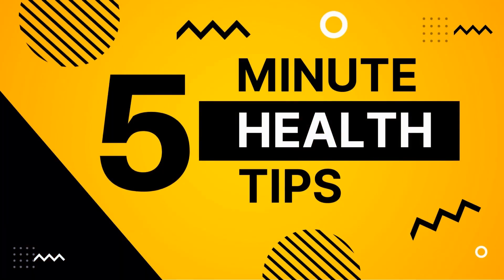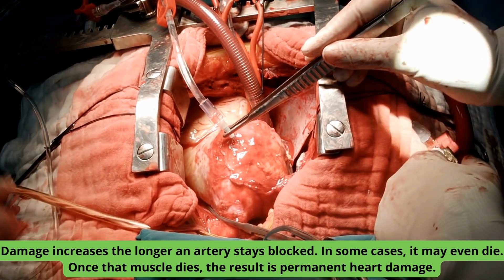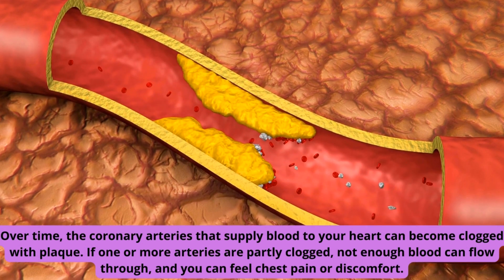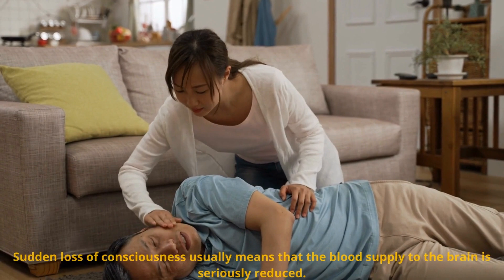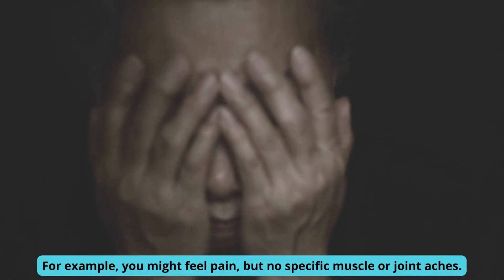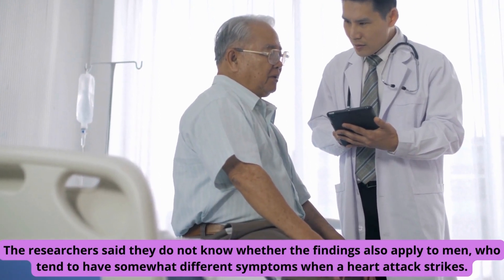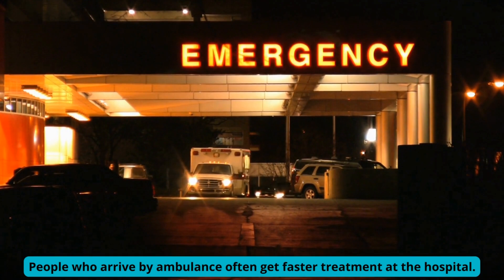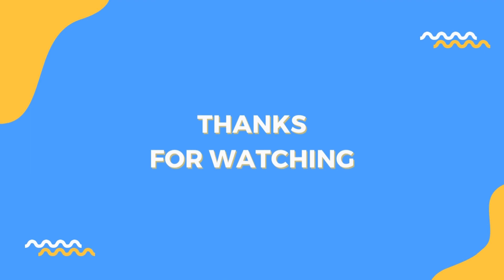Signs of Heart Attack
Did you know that there are certain signs that you may be having a heart attack? In this video, we'll walk you through the Signs of Heart Attack so that you can take the necessary steps to get immediate medical help if you feel any of them.

Heart attack is a scary disease and it's important to be aware of the Signs of Heart Attack so that you can get the help you need to survive. Watch this video and learn the signs so that you can get the help you need to survive a heart attack!
Did you know that there are certain signs that you may be having a heart attack? In this video, we'll walk you through the Signs of Heart Attack so that you can take the necessary steps to get immediate medical help if you feel any of them. Heart attack is a scary disease and it's important to be aware of the Signs of Heart Attack so that you can get the help you need to survive. Watch this video and learn the signs so that you can get the help you need to survive a heart attack! Signs and Symptoms of Heart Attack (and When to call 911)
Timestamp
0:00   Intro
1:00   Chest Pain or Angina
1:57   Shortness of Breath, Dizziness or Lightheadedness
2:37   Neck, Jaw or Back Pain
3:03   Fatigue
3:33   When to Call 9-1-1

Please leave your comments or suggestions below.